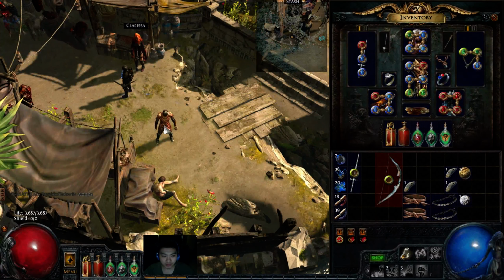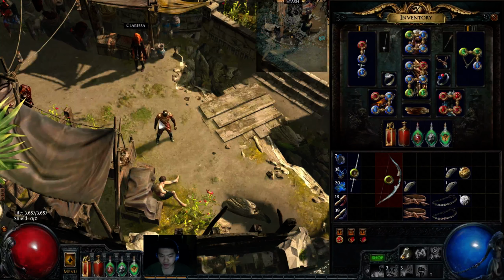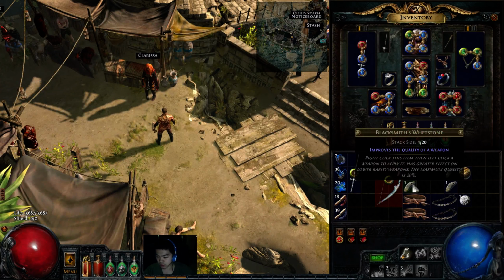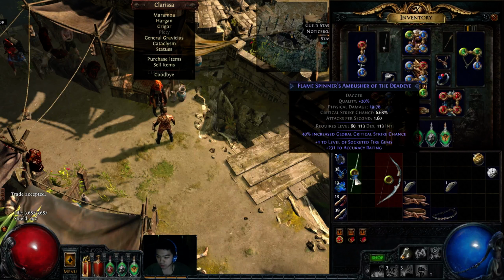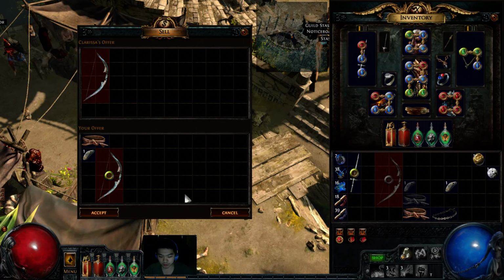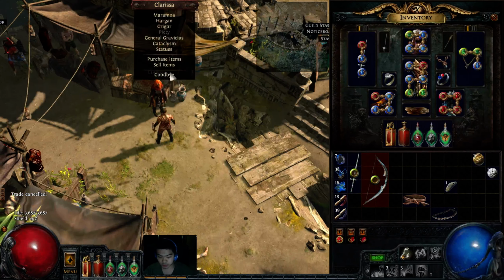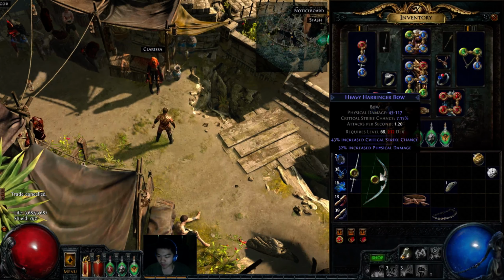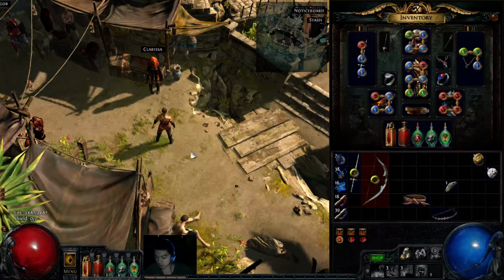Tips and Tricks - Psuedo-Scours and Blessed Orbs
A method I use involving a vendor recipe to save myself using Scours and Blessed Orbs in crafting my weapons.